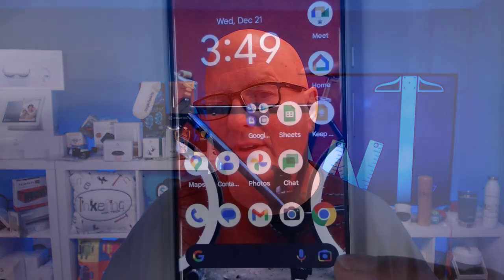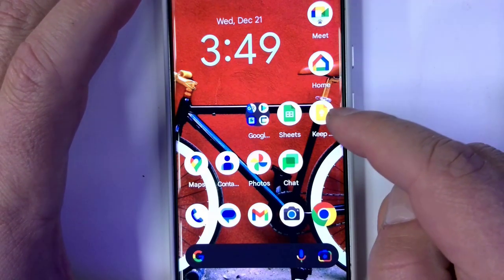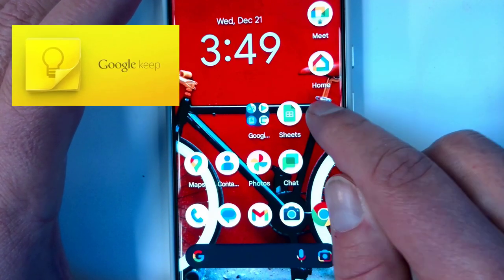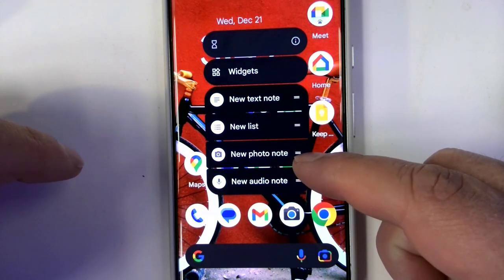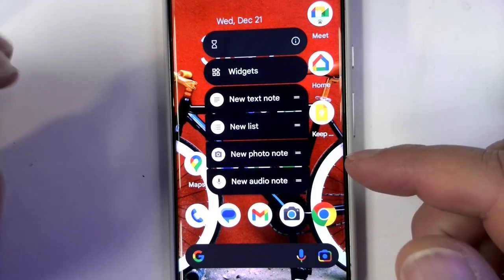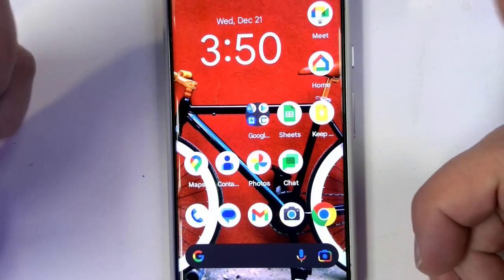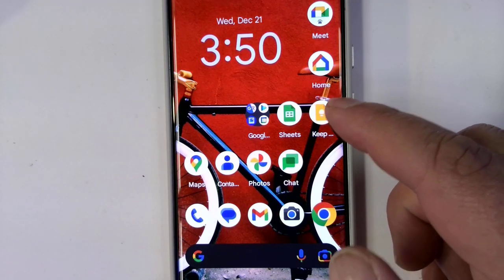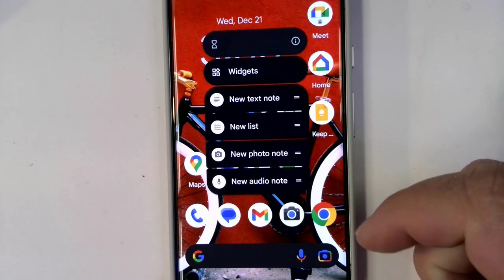Android shortcut menu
click any android app icon to see what shortcut they have